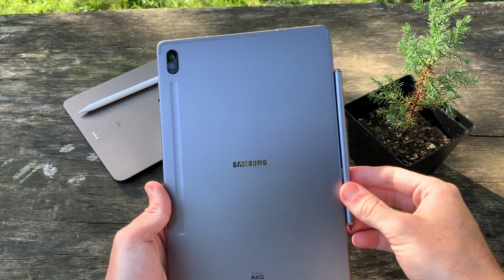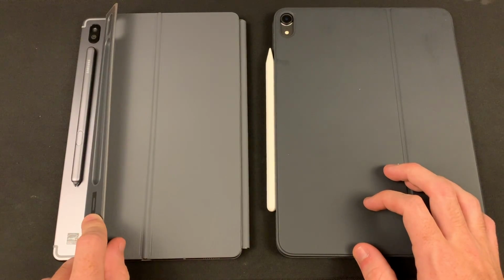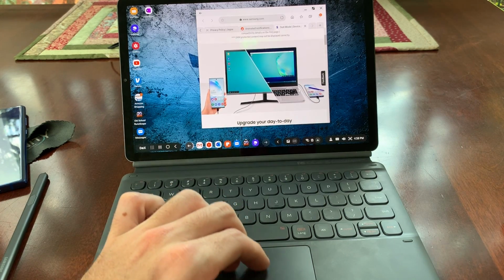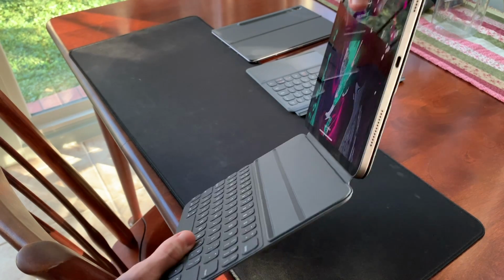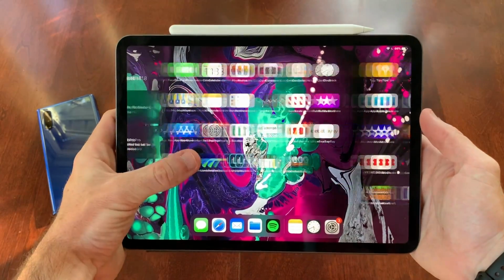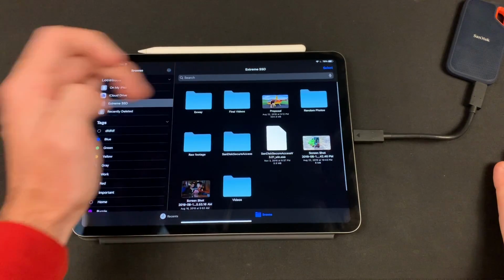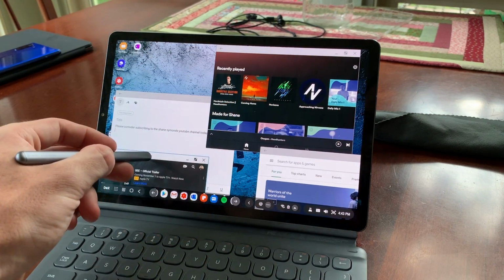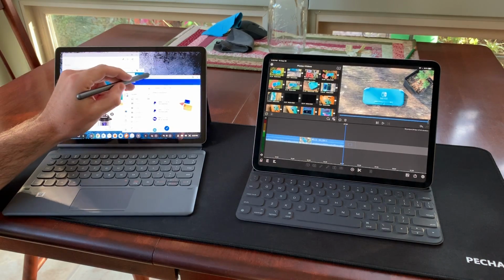Samsung Galaxy Tab S6 vs iPad Pro 11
So Samsung’s Galaxy Tab S6 and Apple’s iPad Pro are without a doubt the two best tablets you can get right now, but which one is the better buy? In this video, we are going to put these powerhouse tablets head to head and find out which one is right for you.

iPad Pro 11 (Amazon)
iPad Pro 11 Keyboard Folio (Amazon)
1TB Sandisk Portable SSD (Amazon)

PRIVACY POLICY and FULL DISCLOSURE: °Shane Symonds is a participant in the Amazon Services LLC Associates Program and Narritiv, affiliate advertising programs designed to provide a means for sites to earn advertising fees by advertising and linking to amazon.com and samsung.com °If you purchase something from my affiliate links I will get a small commission with no extra cost to you. This makes it possible for me to make more videos. Thank you! °I DO NOT collect, store, use, or share any data about you